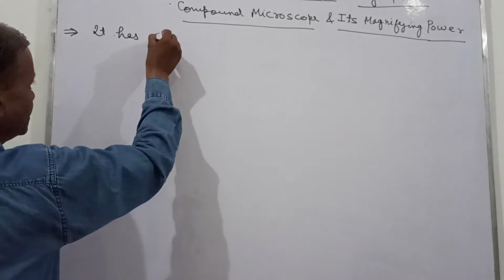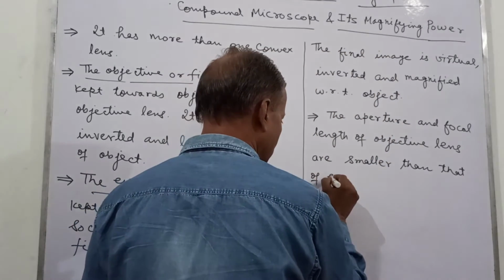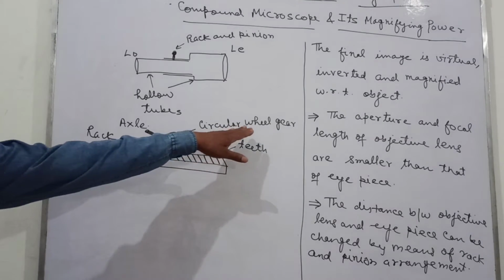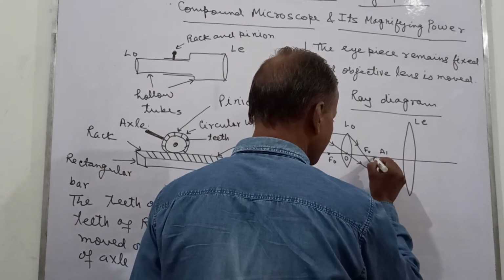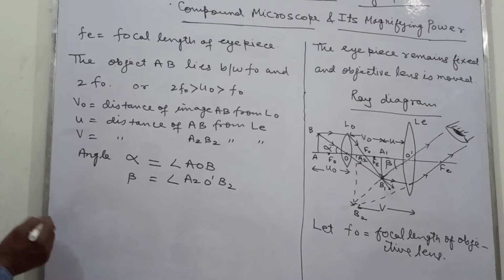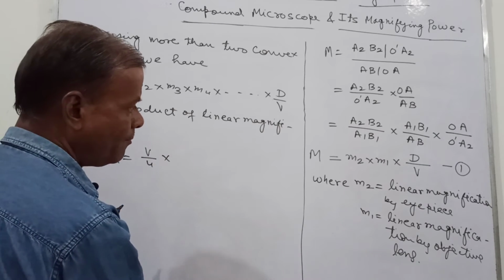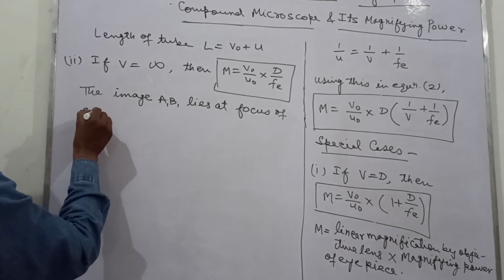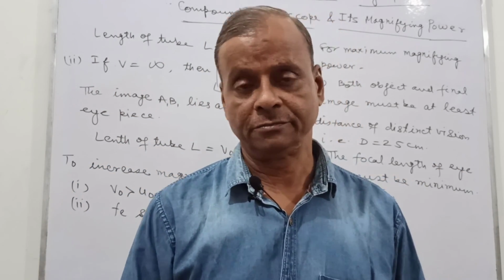COMPOUND MICROSCOPE & ITS MAGNIFYING🔍 POWER NEET SPECIAL CLASS- 12th CHAPTER- 11 RAY OPTICS